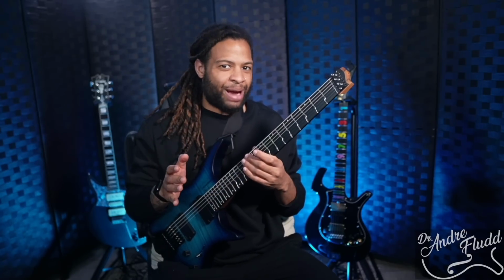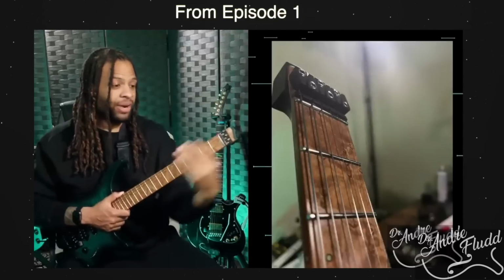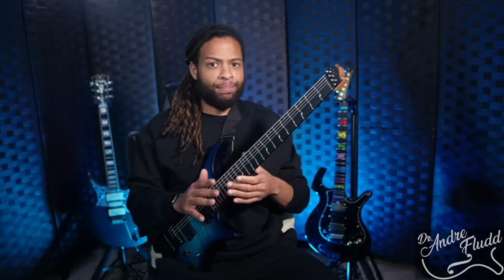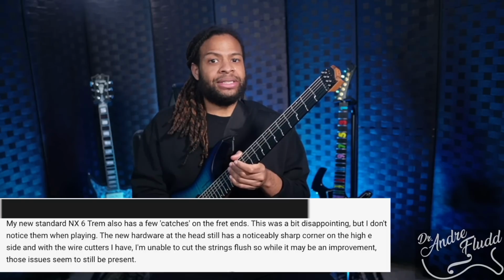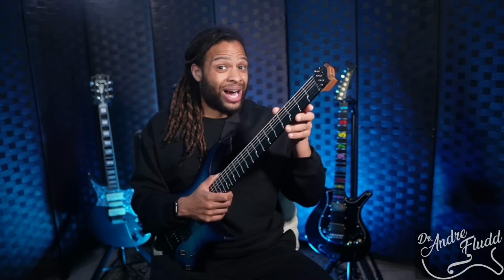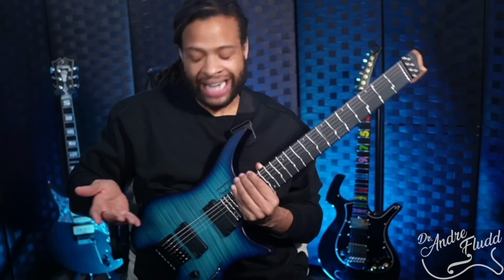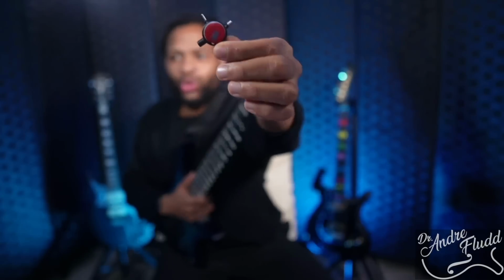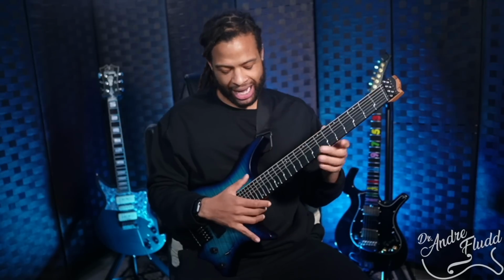6 String Vs 7 String Strandberg: They're NOT The Same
Episode 3 of The Strandberg Experiment. Discussion of Boden Nx 7 True Temperament Vs Boden Fusion HSH from 2019.

0:00 Intro
1:20 about the tones…
1:40 Issue 1
3:20 Neck Specs
3:40 Issue 2
5:10 Rant
5:55 7 String Necks
7:40 Redesigned Heel Joint
8:05 Issue 3
10:44 other new Designs
11:00 My 2nd favorite new feature
12:35 likes and dislikes
13:02 true temperament